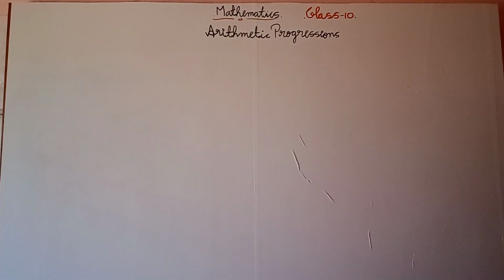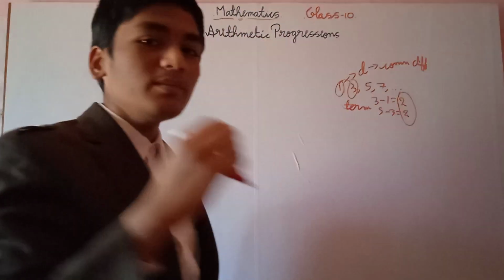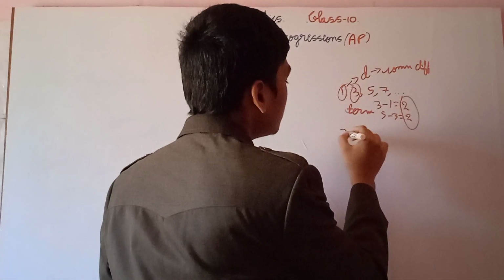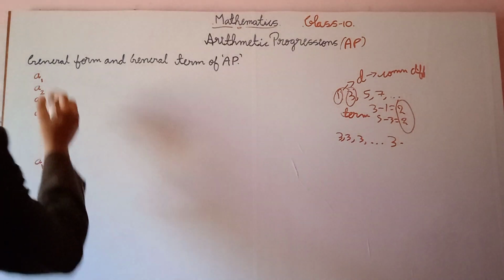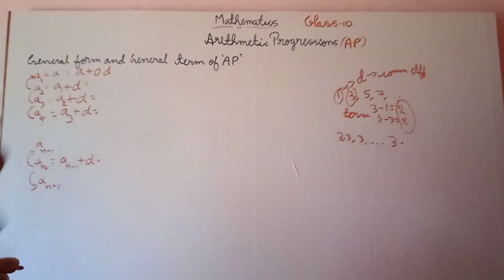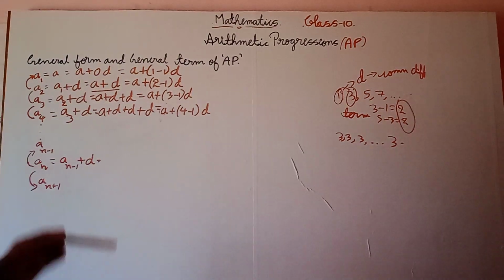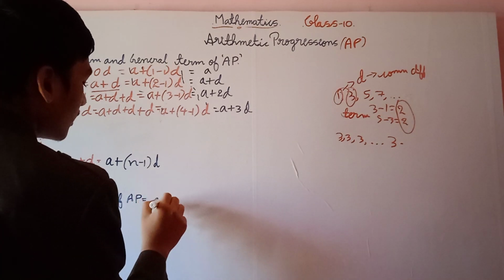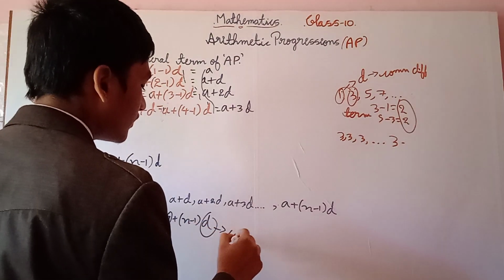Class - 10 Chapter-5 Introduction to Arithmetic Progressions in easy way!!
Arithmetic progression is a progression in which every term after the first is obtained by adding a constant value, called the common difference (d). So, to find the nth term of an arithmetic progression, we know an = a1 + (n – 1)d. a1 is the first term, a1 + d is the second term, third term is a1 + 2d, and so on.